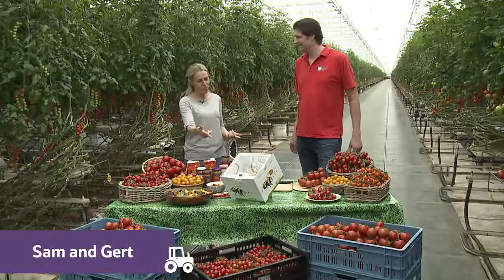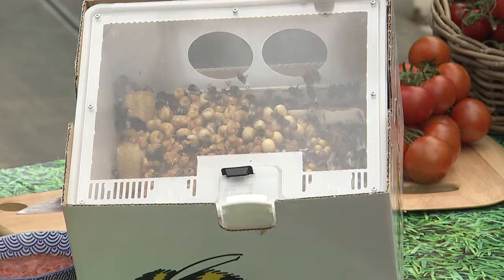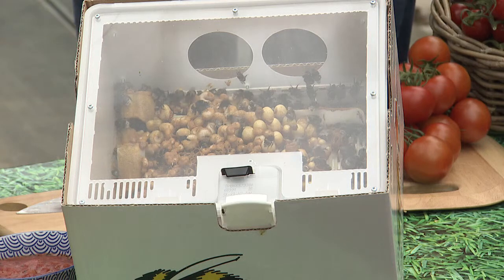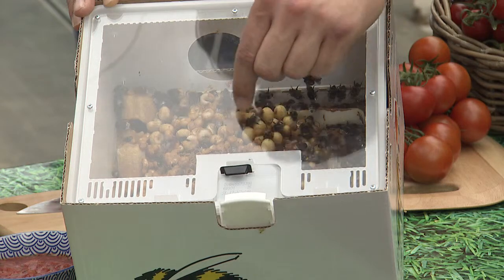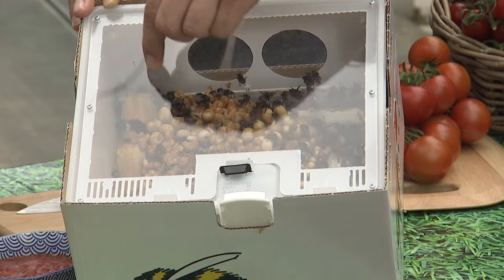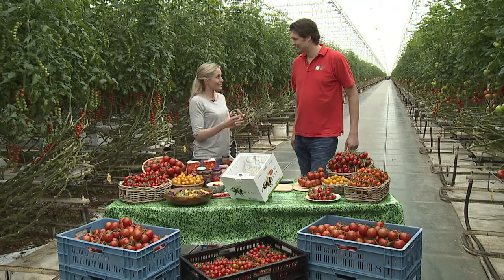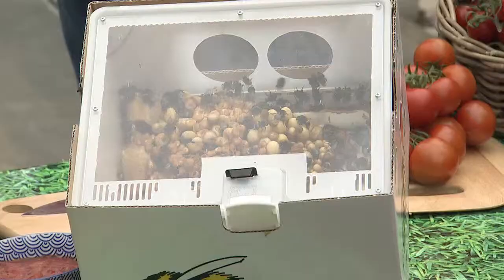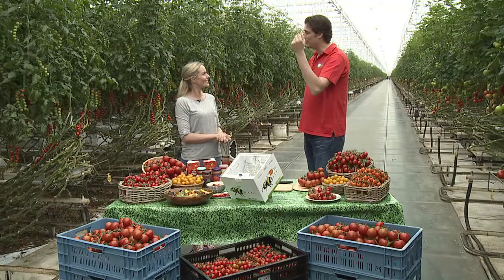Tasty Tomatoes: how bees help tomatoes to grow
Did you know if there weren't any bees there wouldn't be any tomatoes. A scary thought! Watch to see how bees help tomatoes to grow.